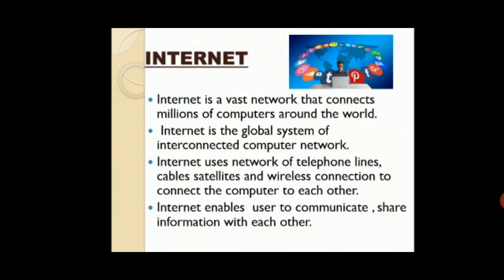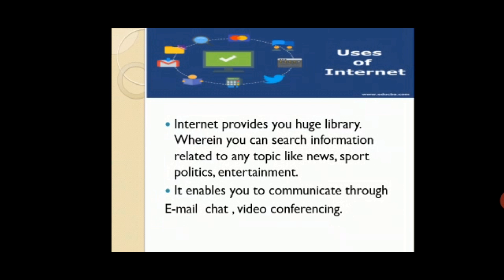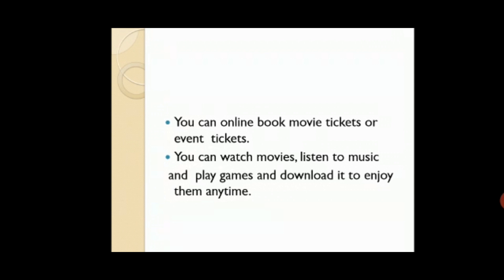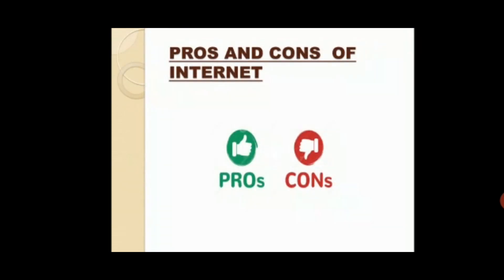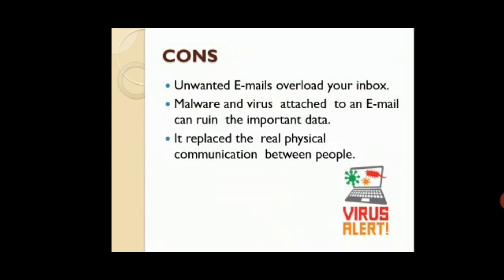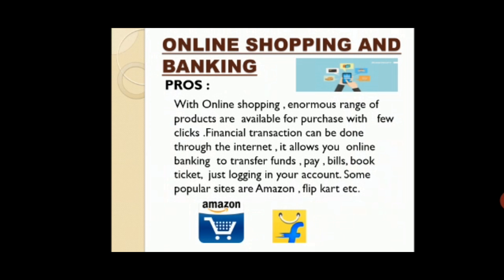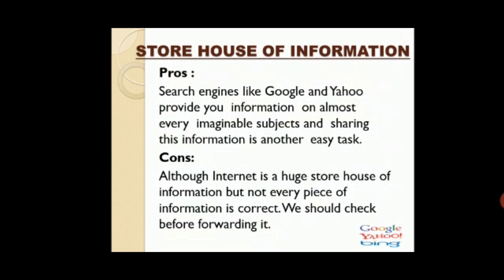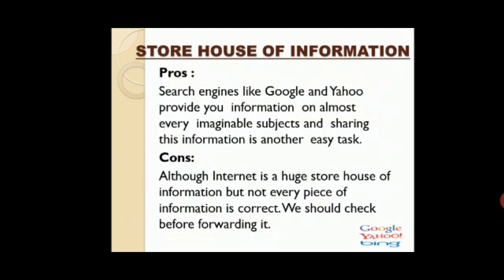Class 3 | The Internet - An Introduction | Part 1 | Chapter 4 | ICSE Syllabus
This chapter contains information like requirements for connecting to internet , ways to connect to internet , common internet services , online communication and netiquettes.